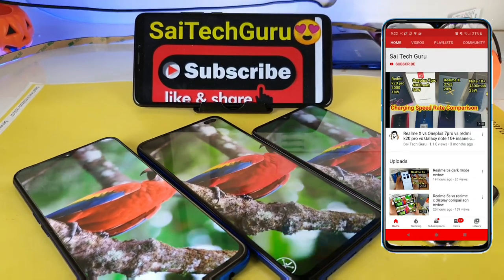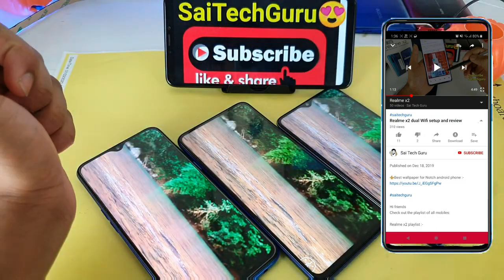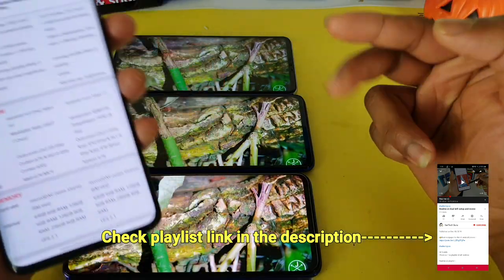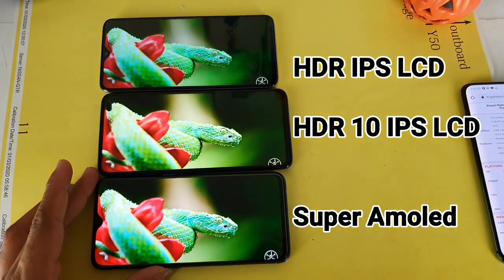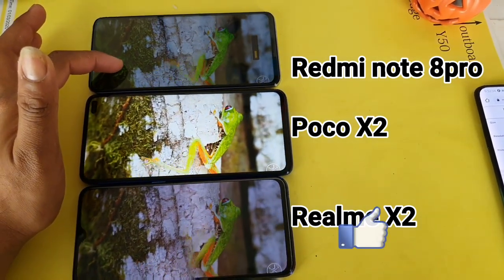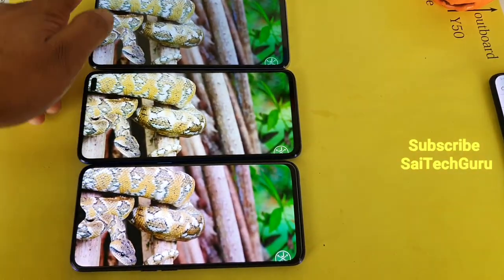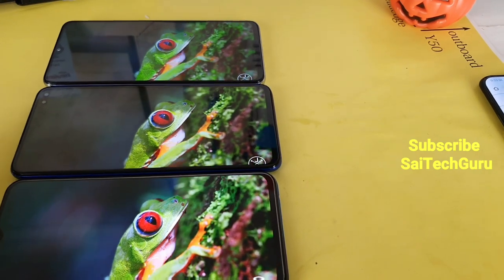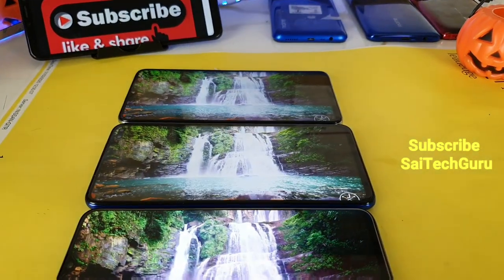Poco x2 vs realme x2 vs redmi note 8pro display comparison